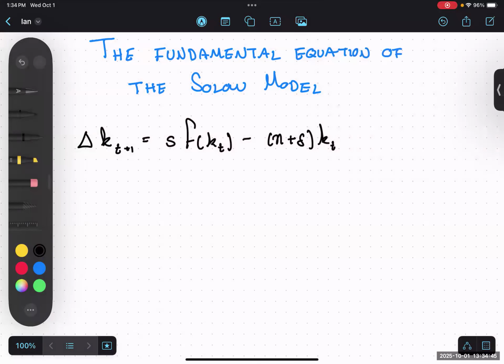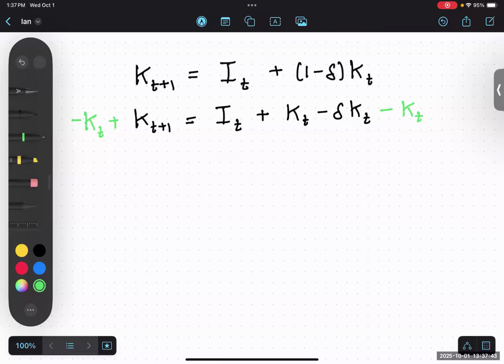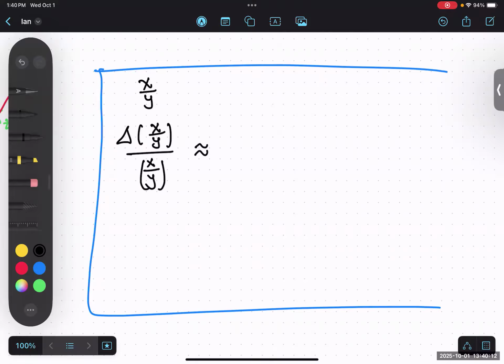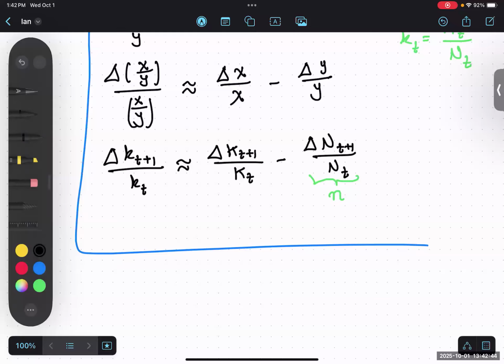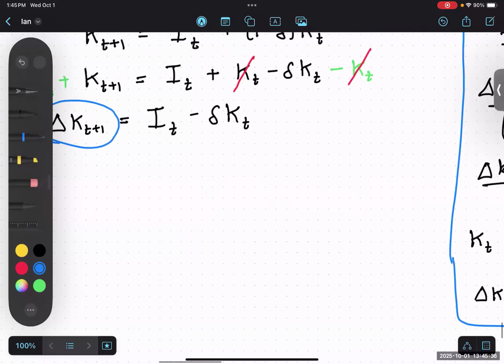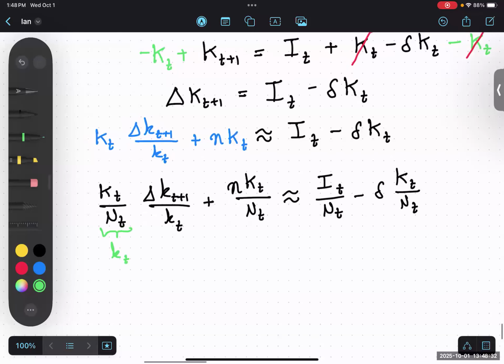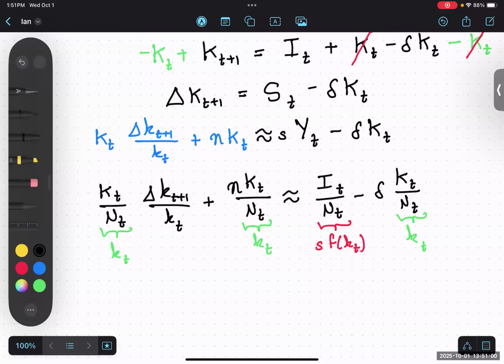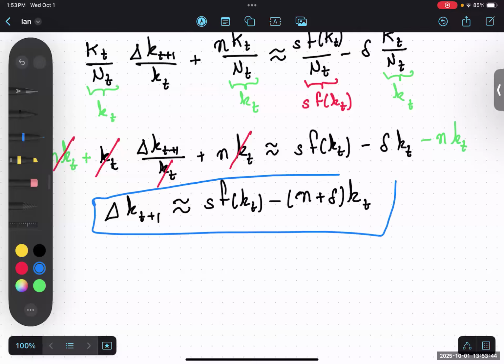The Fundamental Equation of the Solow Model: A Discrete-Time Derivation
This video walks through the step-by-step derivation of the fundamental equation of the Solow growth model in discrete time, showing how capital accumulation and savings behavior lead to the model’s core dynamics.